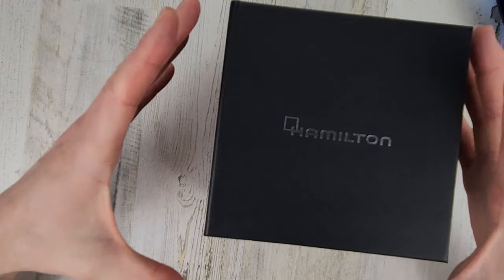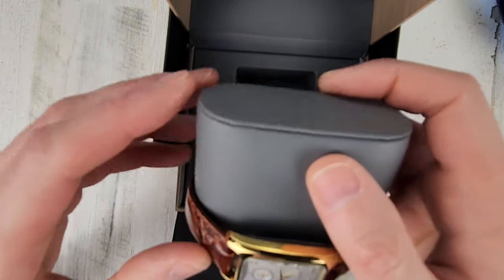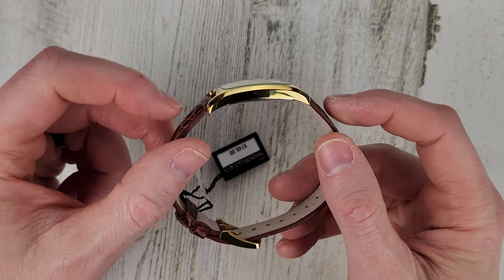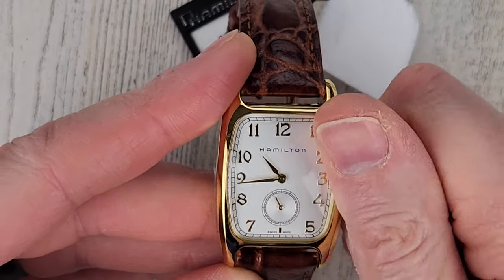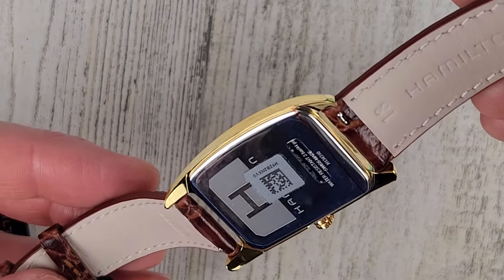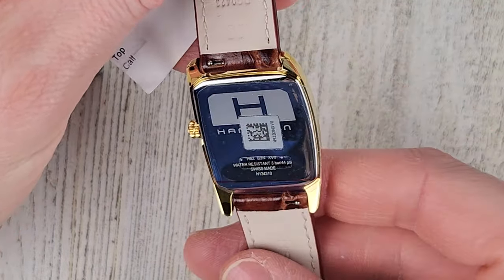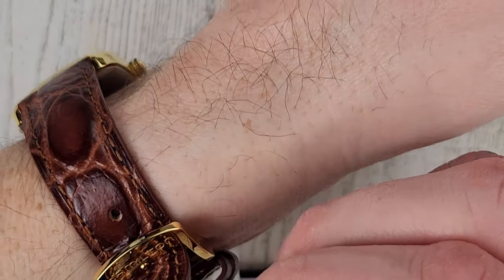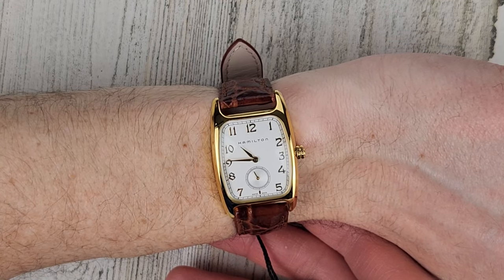Hamilton American Classic Boulton Quartz H13431553 Watch Unboxing.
Thanks to Saltzman's Watches for sending over this Hamilton American Classic Boulton Quartz H13431553 Watch for us to check out.  Please check out their website for more information about this watch.  Also follow them on Instagram if you can.

Glenor co Brown Walnut 12 slot watch box
Glenor co Black 12 slot watch box
Glenor co Brown 12 slot watch box
Container for watch strap storage
Hook and Loop watch straps
Strapseeker Watts Leather FKM Rubber Hybrid Strap